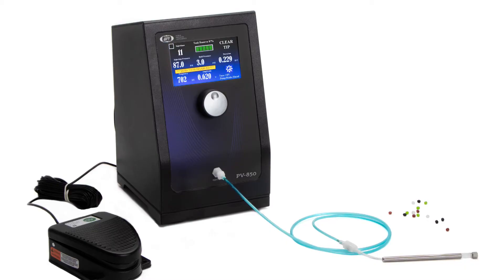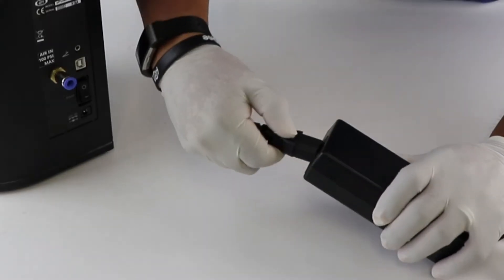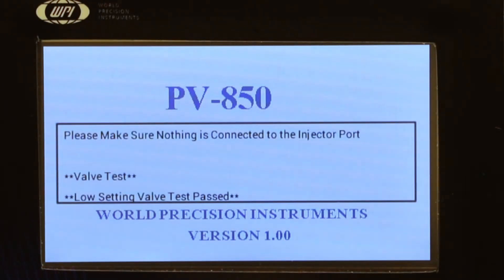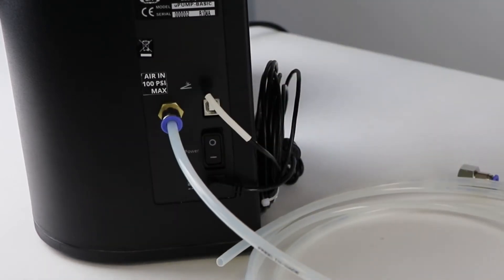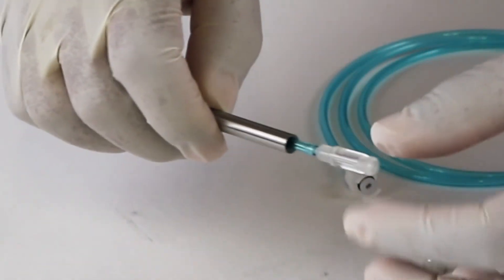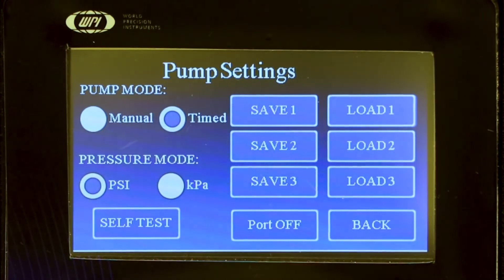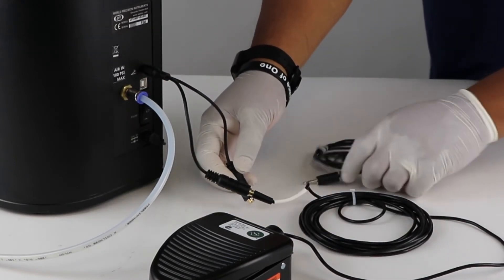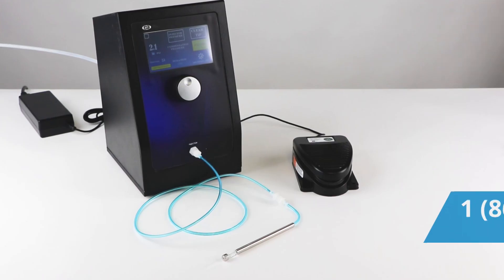WPI's New PV850 Microinjector: Setting Up the Hardware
WPI's new PV850 Microinjector is designed to simplify intracellular injections. Here we show you how to set up the system. If you are looking for a Microinjector with an integrated, internal pressure pump, take a look at WPI's MICRO-ePUMP
NOTE: The external pressure MUST be plugged into the back prior to powering up. The pressure source should be set at least 40 PSI.  Once it is plugged in you can power the unit on. The capillary kit still needs to be unplugged at that point of the setup.